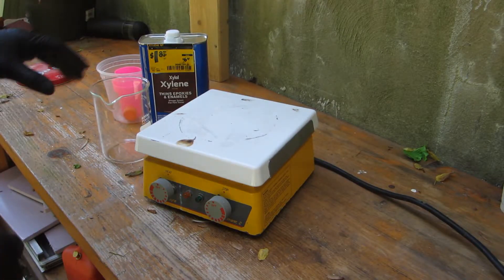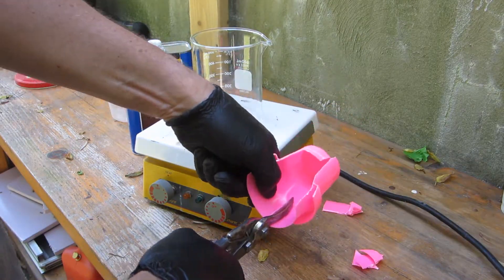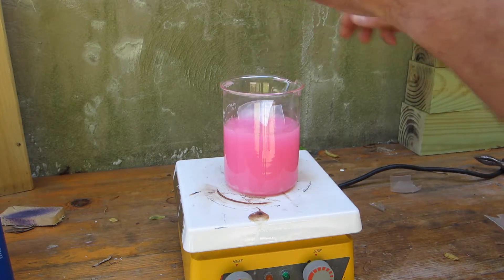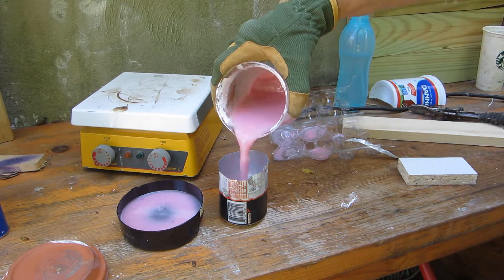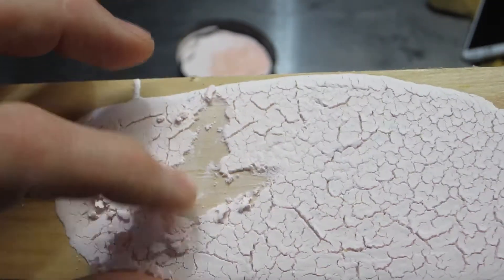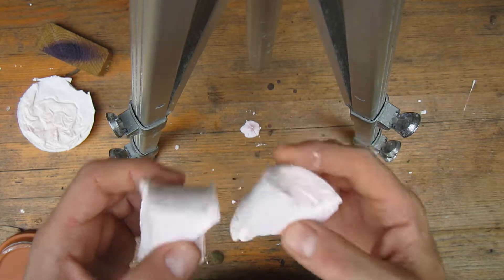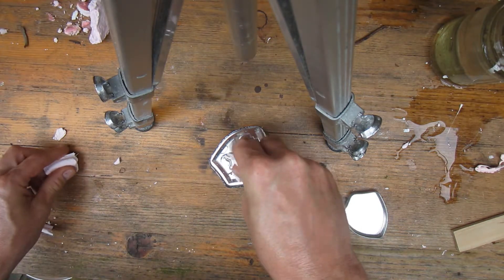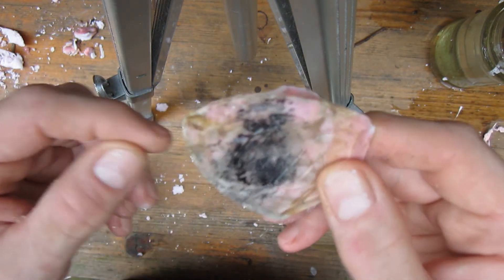Making Powdered Polypropylene for Casting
Let's find out what happens when you dissolve polypropylene in xylene shall we.